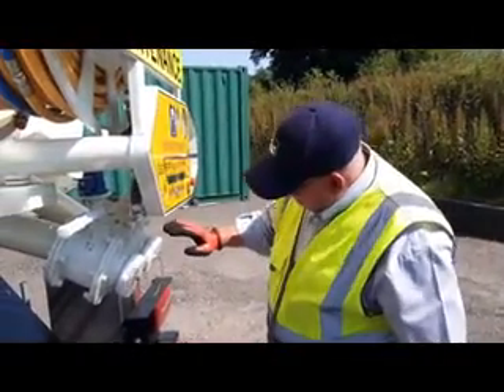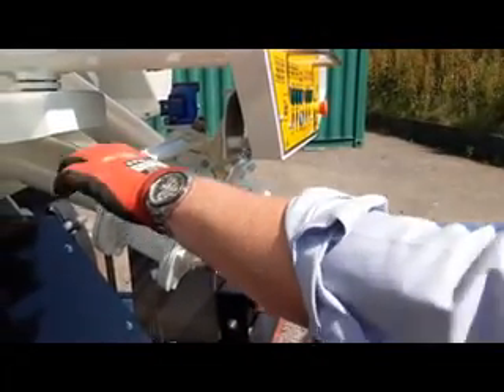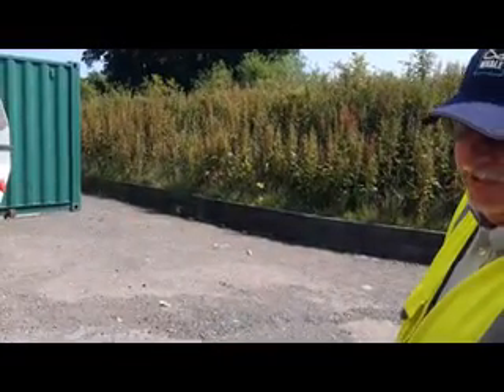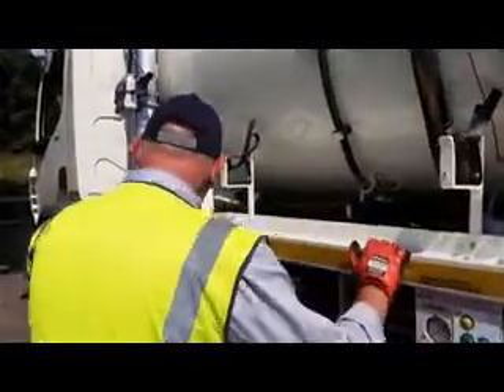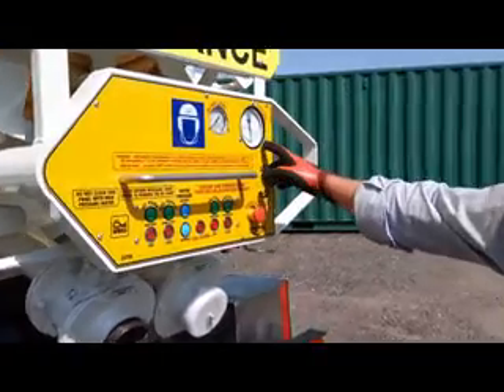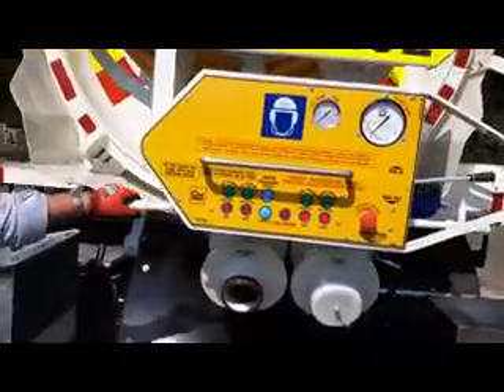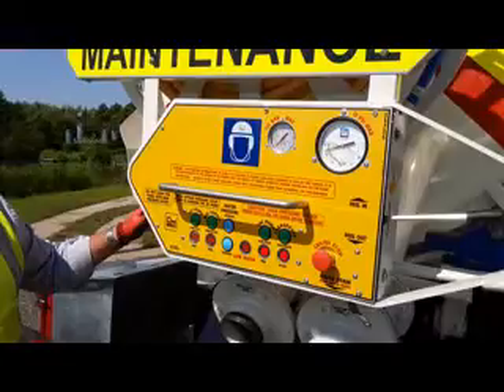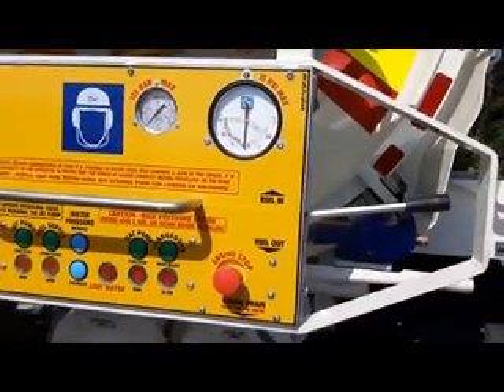Pressurised Discharge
Video 12 Pressurised discharge on a Whale medium volume combination gully tanker. Part of the NDA blended learning programme.